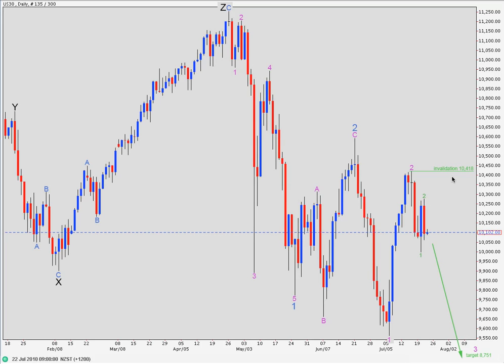Dow Elliott Wave Technical Analysis - 21st July, 2010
A technical analysis of the Dow from a pure Elliott wave perspective.